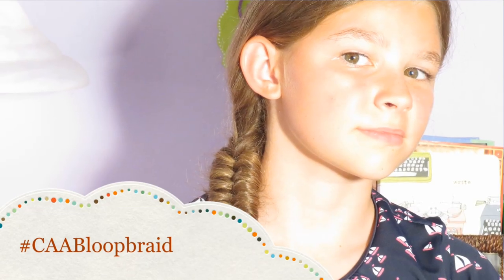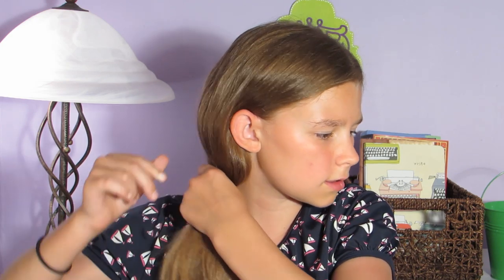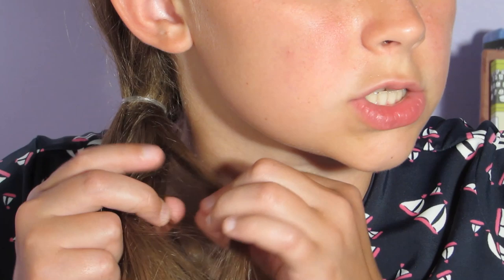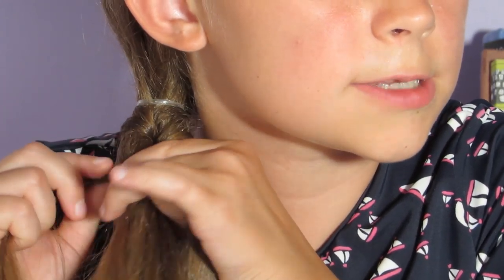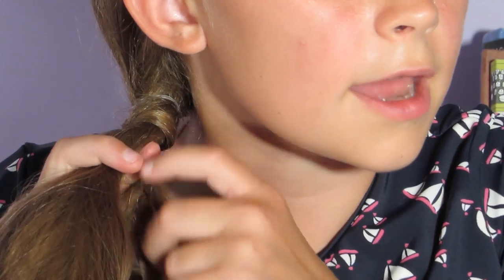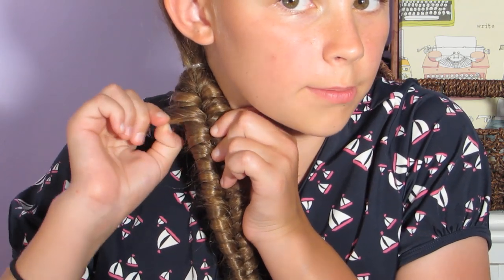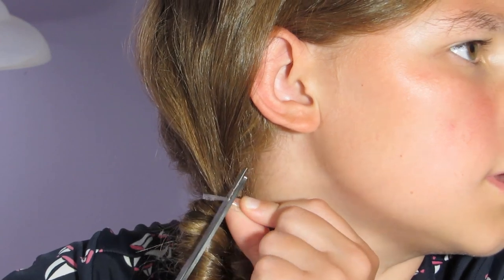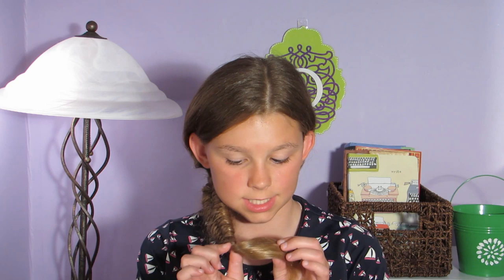THE UNIQUE LOOP BRAID | {not a fishtail} | CuteAsABow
Hey everyone, the unique Loop Braid may look like a Fishtail Braid but surprisingly they are different.

With the fishtail you are dividing your hair into two pieces, taking a strand and adding it to one of the pieces then you are going to take a different strand from the other side and you are going to add it to the other chunk of hair.

With the loop braid you are dividing your hair into two parts, taking a strand of hair form the first and crossing it under and over the second part. Then you will add hair to that strand but this time you will go under and over the first part.

(It's kind of confusing if you don't know how to do the fishtail braid). Also don't forget to send me a photo of any of the sites below with this hairstyle on you using he hashtag